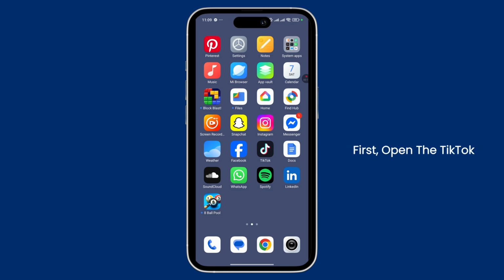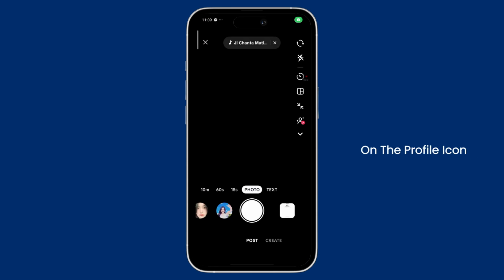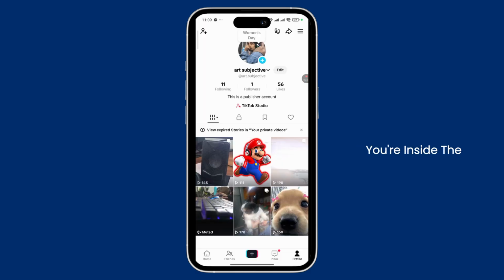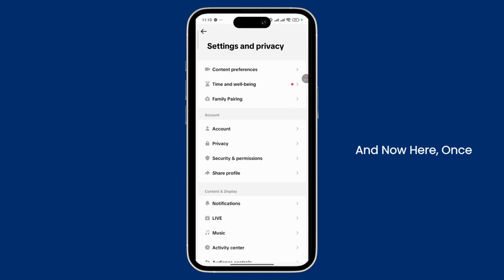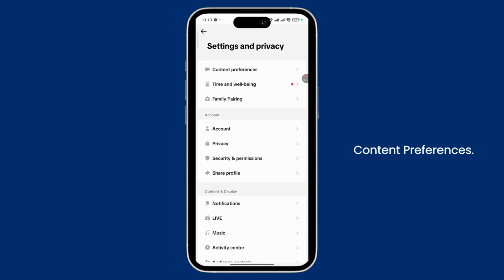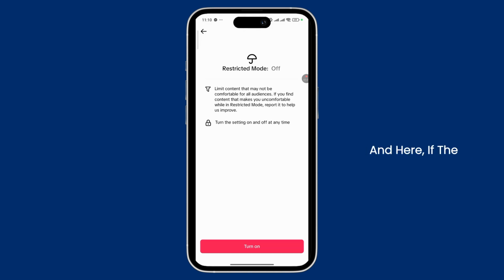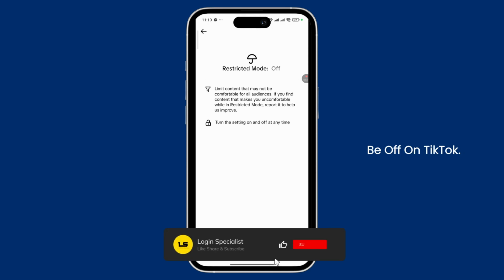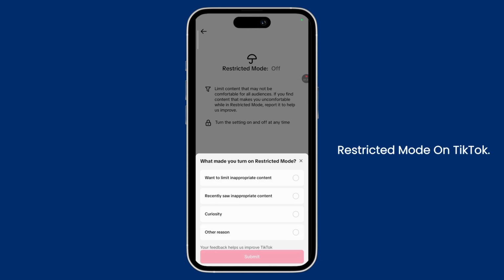How To (Remove) Disable Restricted Mode On TikTok 2026 (Turn Restricted Mode on TikTok)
Want to control what content you see on TikTok or turn off restrictions? 📱🎥 This step-by-step 2026 guide will show you how to disable or remove Restricted Mode on TikTok — and also how to turn it back on whenever you need!

Whether you're trying to unlock full access to content or set limits for a safer viewing experience, this tutorial covers everything in a simple and easy way.

What You’ll Learn in This Video:
✅ How to disable Restricted Mode on TikTok (latest method 2026)
✅ How to turn ON Restricted Mode for safer browsing
✅ Where to find Restricted Mode settings in TikTok
✅ How to fix issues if Restricted Mode won’t turn off
✅ Tips to manage screen time and content preferences

This guide is perfect for both beginners and regular TikTok users who want full control over their content experience.

📌 Chapters:
⏱ 0:00 - Introduction
⏱ 0:10 - How To Disable Restricted Mode On TikTok